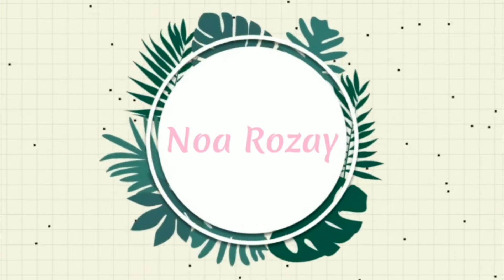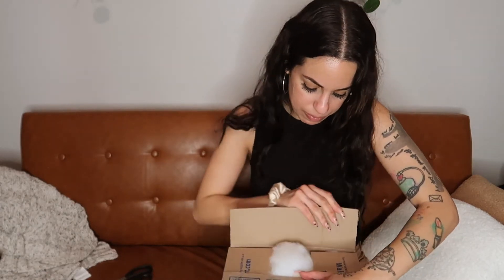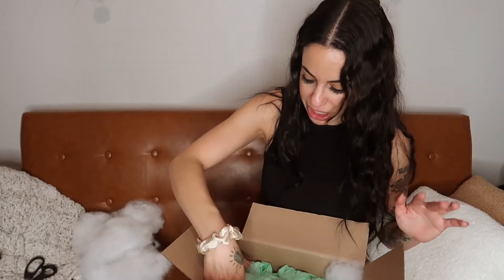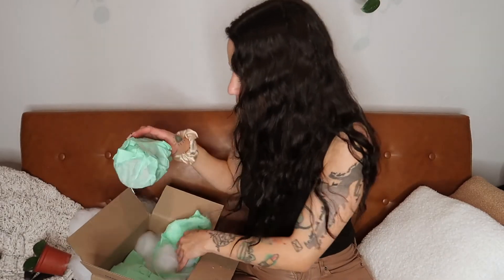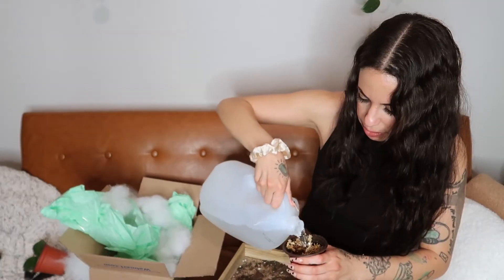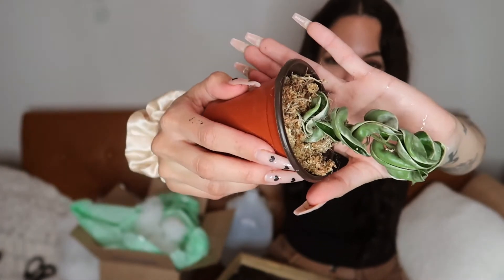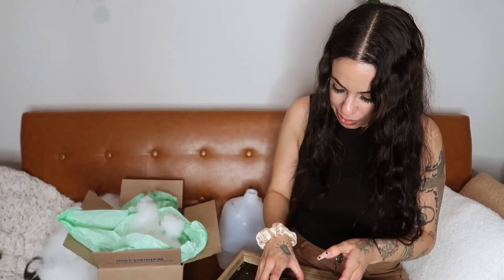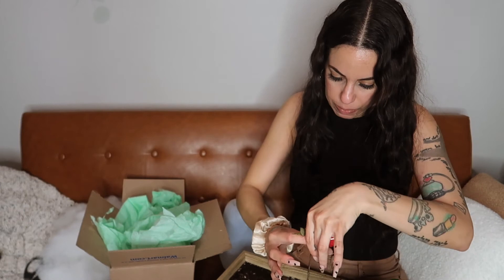Spontaneous House Plant Haul from Etsy.com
Hey guys! Have you ever purchased plants from sellers on Etsy.com? I think it is such a great way to find more rare and uncommon house plants! I have purchased from one of my all time favorite Etsy sellers and I am excited to share with you this quick plant haul!

 - INFO MENTIONED IN VIDEO -
Etsy shop

I know you probably forgot already so here is a reminder to hit the bell notification so that you can be notified every single time I upload, which is on Thursdays and Sundays at 4:00 pm central time :)

Name: Noa
Zodiac: Scorpio
Camera Used: Canon G7X Mark II
Editing: Final Cut Pro X
Nationality: 100% Israeli🇮🇱

❤️My Etsy Plant Shop

- PRODUCTS I RECOMMEND AND USE -
Plant soil
Worm Castings (Plant fertilizer)
Planters I love
LED Grow Lights